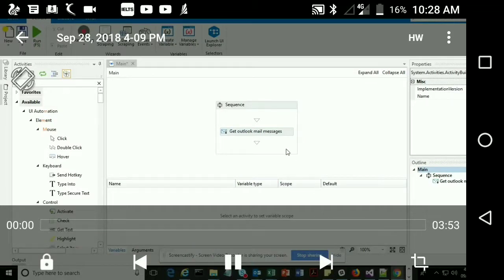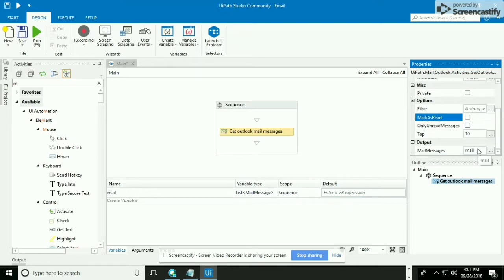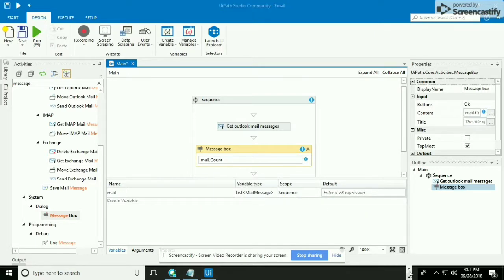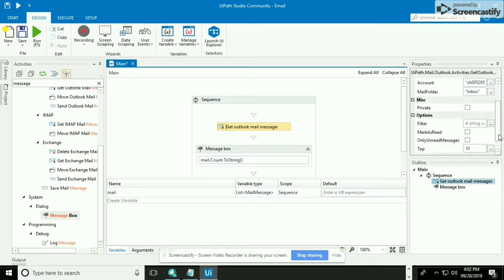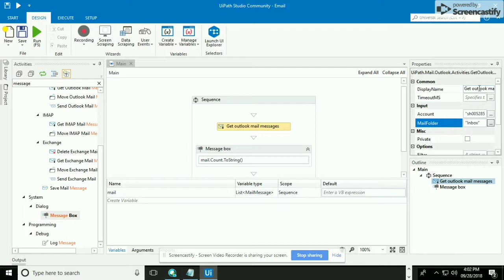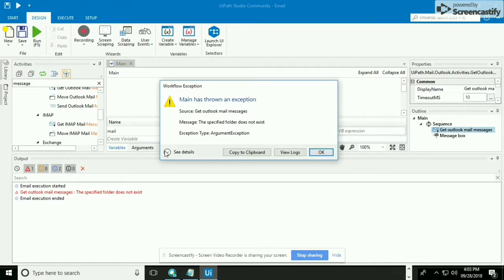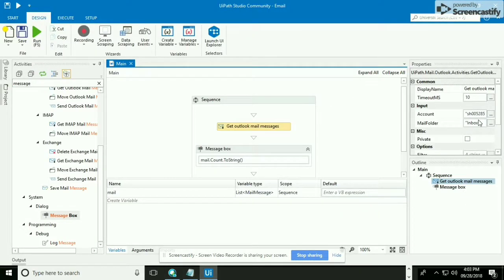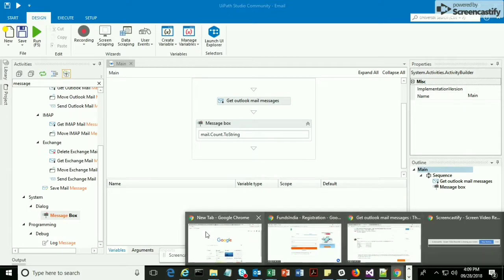Email automátion using UiPath part1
uipath email automation
This uipath training video shows how to read outlook mails using UIPath